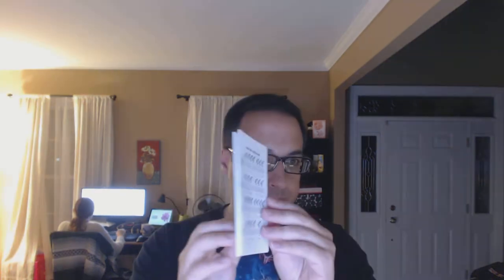Legend of Zelda 12 Hole Ocarina of Time Musical Instrument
| This is a quick look companion review to the full written review at Armchair Arcade for the CLD Brands Hand Tuned Ocarina of Time instrument